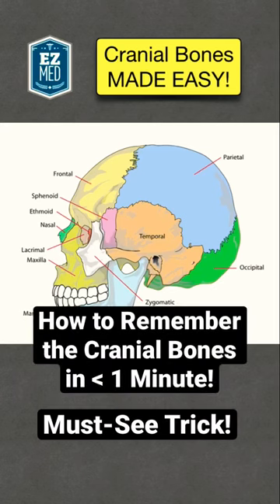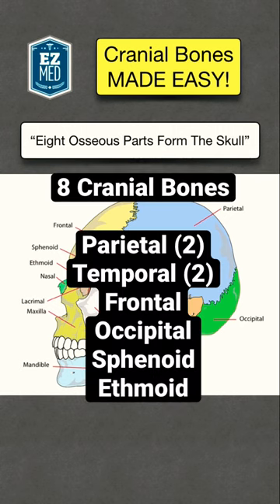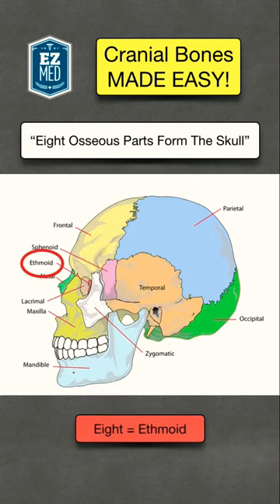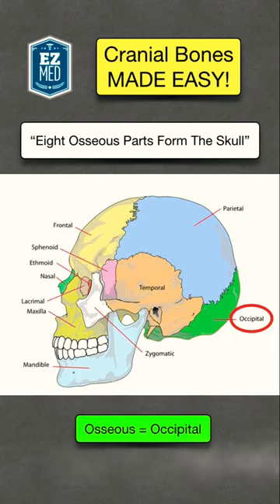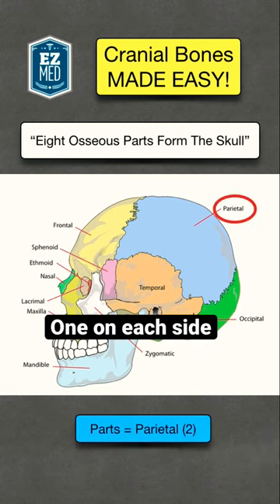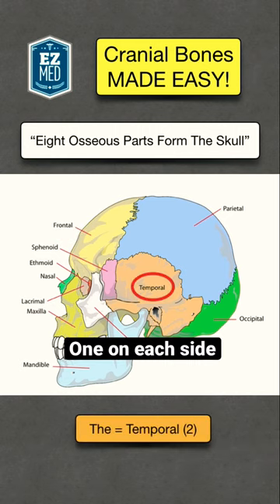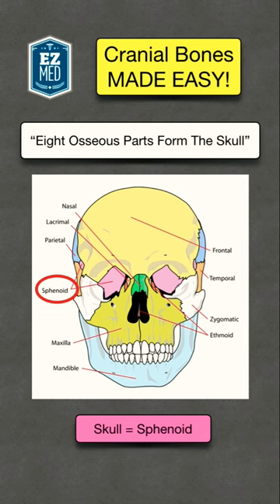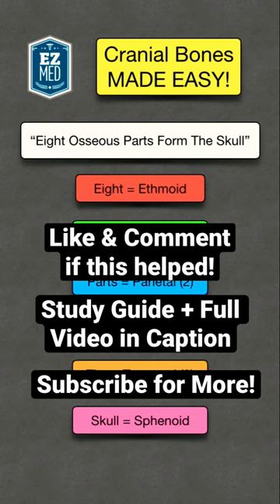How to Remember the Cranial Bones in UNER 1 MINUTE! [Skull Anatomy Mnemonic]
Cranial bones of the skull! Anatomy mnemonic trick and diagram made easy for nursing, students, NCLEX, USMLE, and more!

Use this mnemonic trick to remember the cranial bone names of the skull including the parietal, temporal, occipital, frontal, sphenoid, and ethmoid bones!

🔹Download PDF study guides and get free videos and lectures above.